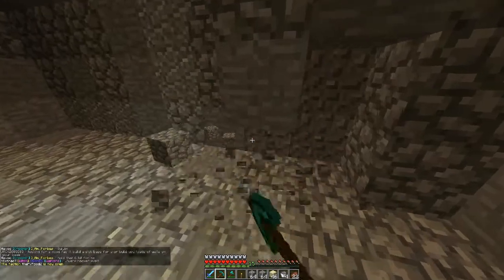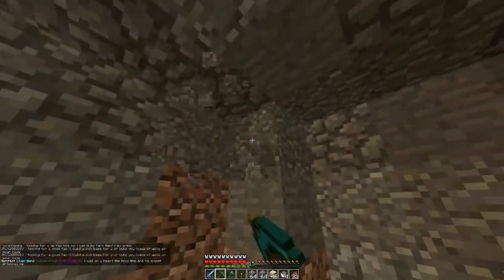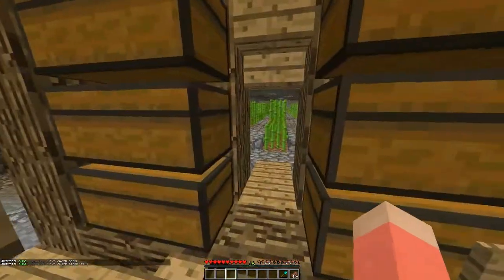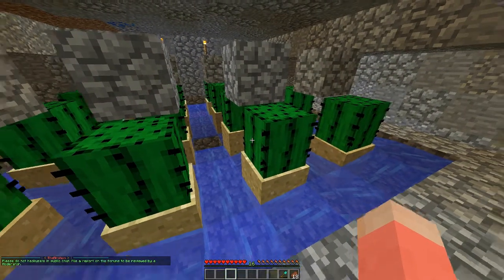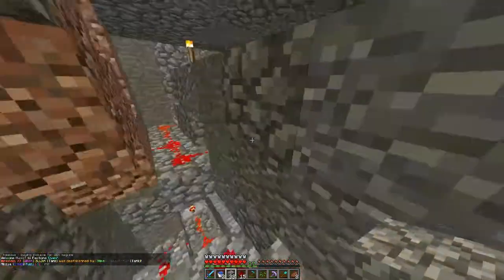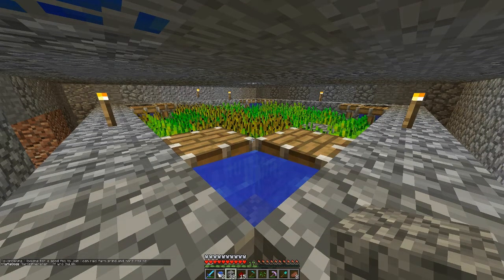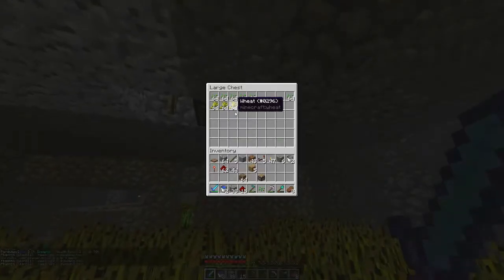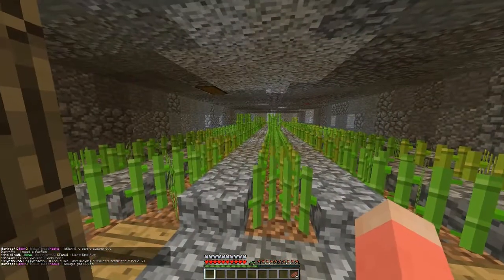Minecraft Hardcore OP Factions Letsplay #58 Cookie Mission! It's Raining Wheat!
We make 60k in this episode!
On a road to be a millionaire!
In this series i'm going to focus more on making
money over anything else. Showing my way to being
rich on this new server I've never played.
Server IP:
Pvp.thearchon.net
Hope you enjoy the video and have a wonderful day!